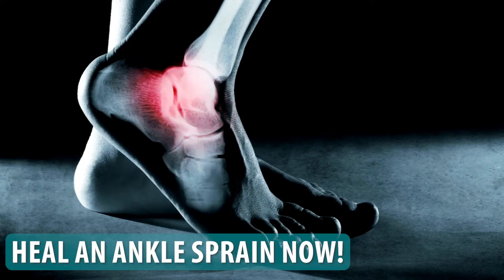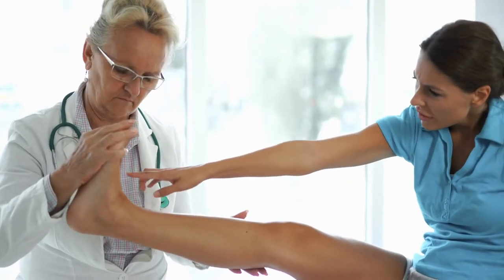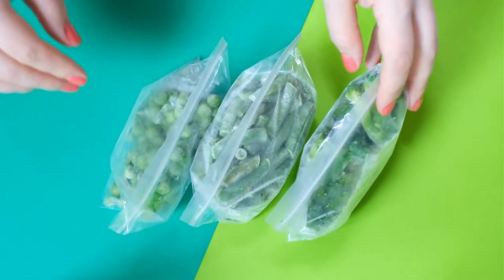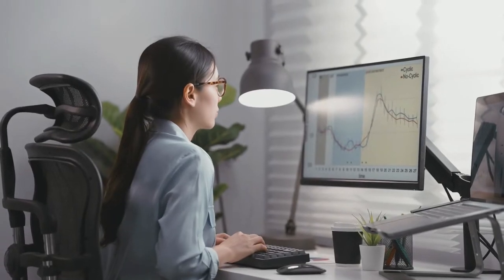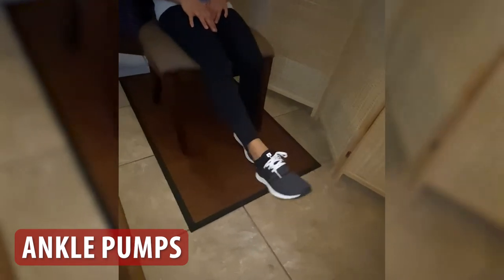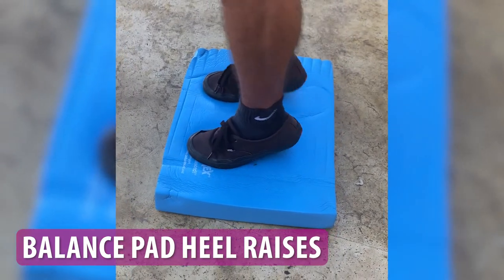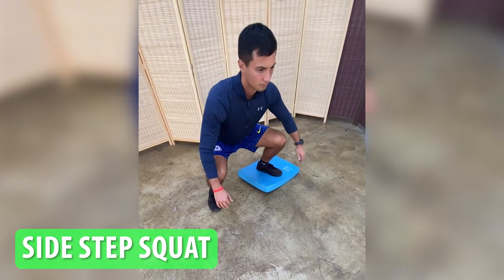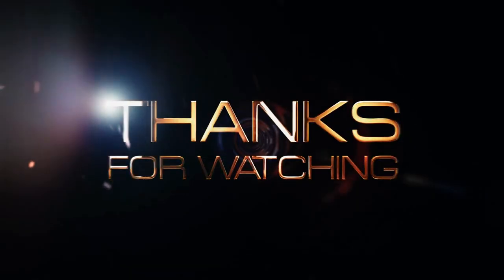Ankle Sprain Rehab Made Easy!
Research Based Blog post on Basket Ball Ankle Sprains and Rehab
Recommended Ankle Brace
Our E-book on Lymphedema

dives deep into easy, practical exercises that can aid your ankle recovery journey, all backed by solid scientific research. This channel, established by a seasoned physical therapist with over two decades of experience, aims to share trustworthy and easily implementable tips to promote better health.
 for more comprehensive insights. We firmly believe that good rehab should be accessible to all, and our goal is to make sure you have the tools you need for a successful recovery. Knowledge is power, and we're here to empower your wellness journey!